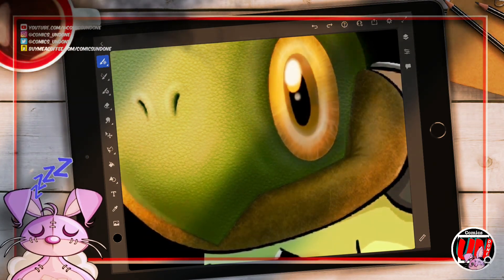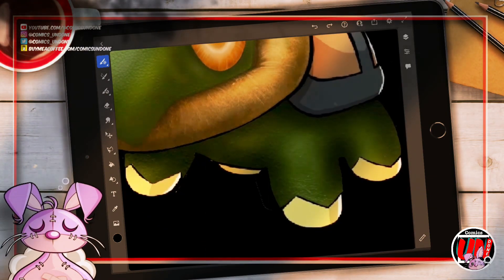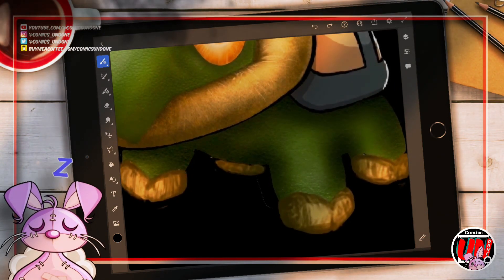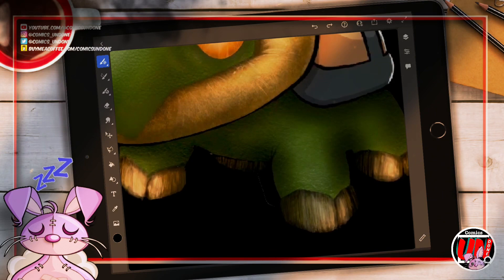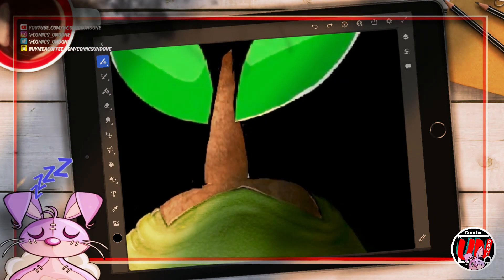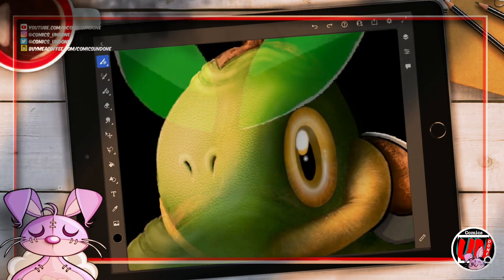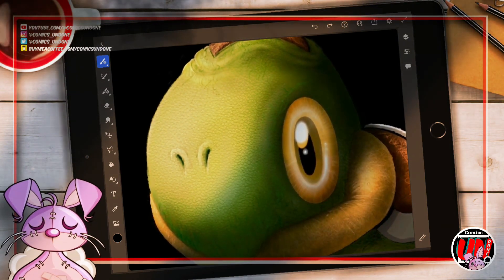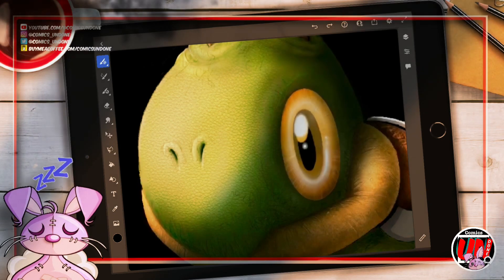Can I make TURTWIG look REAL?!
Comic Art & Commentary:
I'm a fan of Turtwig and grass pokemon in general! Let's see what Turtwig would like if it was a bit more real looking!!
Are you a fan of Pokemon like me and really wanna see what teyd look lilke if they were real?

Hi, my names Shel!
When I'm not creating images for mainstream social media accounts, I'm usually drawing the things I love (namely cartoon and comic characters). Join me with a cup of coffee and let's talk about all these crazy amazing characters.

I'm lovin being able to speak my mind on these topics while doing photoediting . Here's the growing playlist of my Comic Art & Commentary Shorts:

The channel runs off of fresh air and coffee. Help fuel the creativity with a cup of caffeine!
Credits
-All comicbook imagery is owned by Marvel Comics
-All animations, sound effects, editing and voice over by SheldonVA
-Bimmy The Rabbit and this video is a product of UNdone